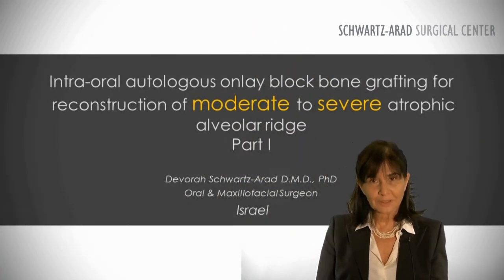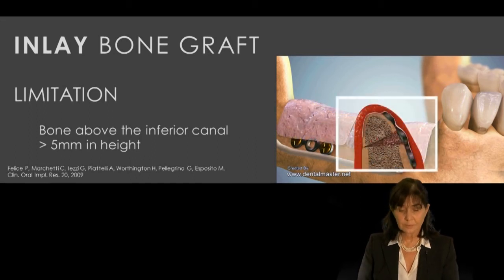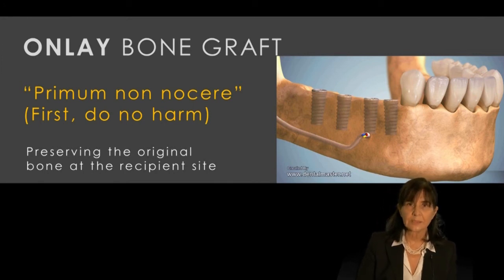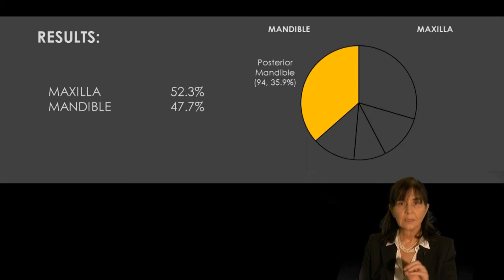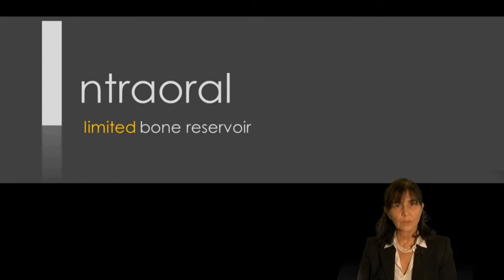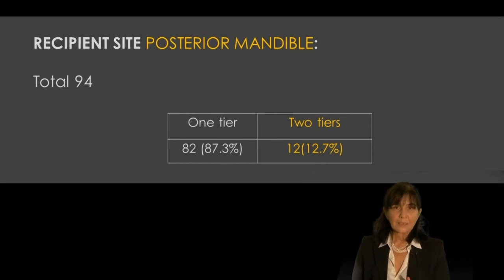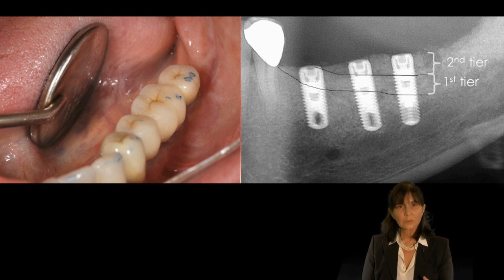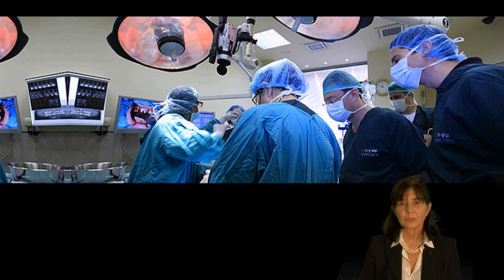Reconstruction of moderate to severe atrophic alveolar ridge - Part l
Intra-oral autologous onlay block bone grafting for reconstruction of moderate to severe atrophic alveolar ridge - Part l